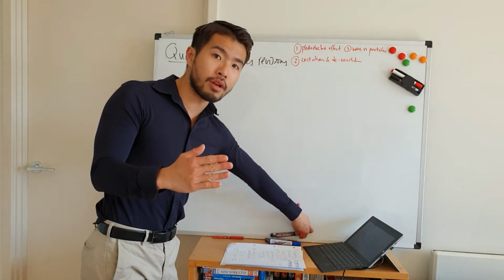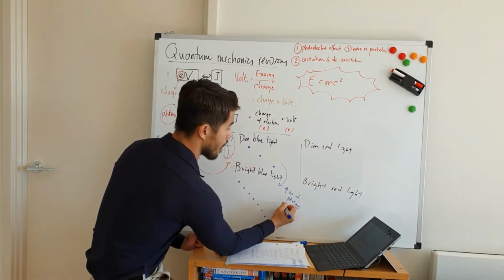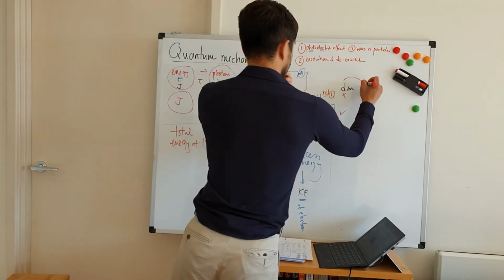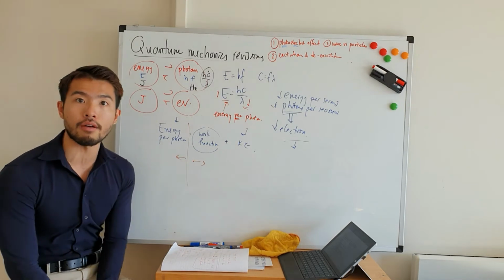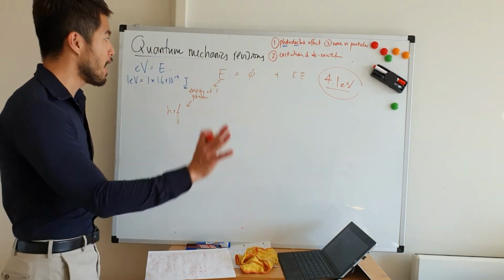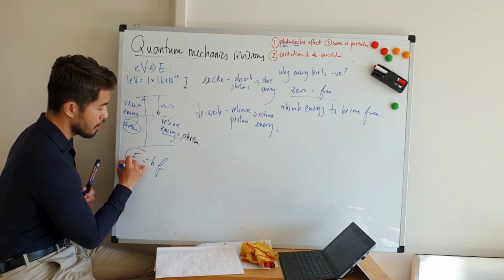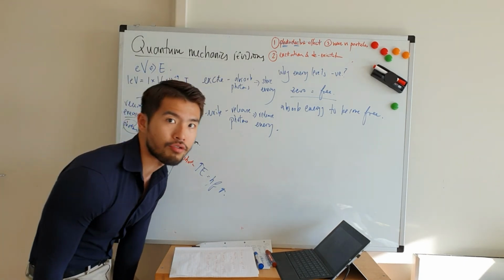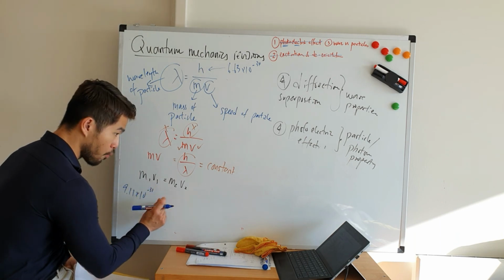Quantum mechanics revision a level aqa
Quantum